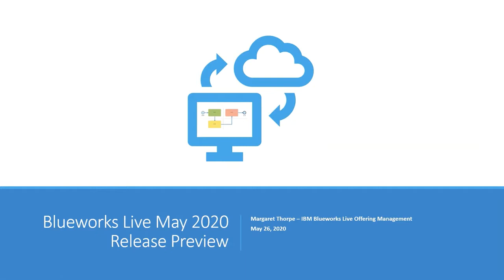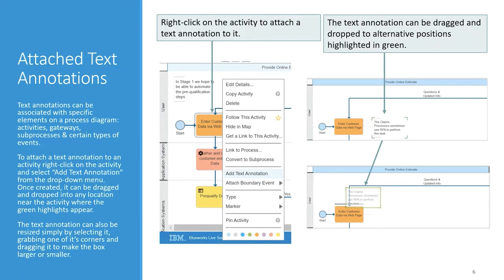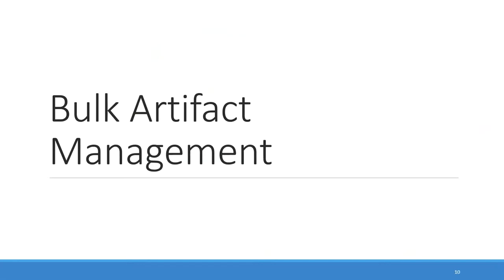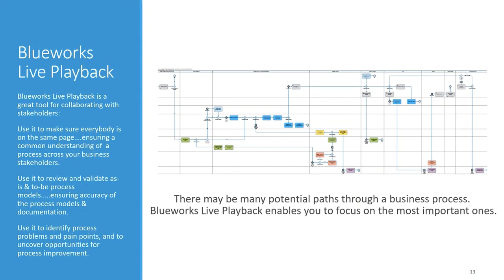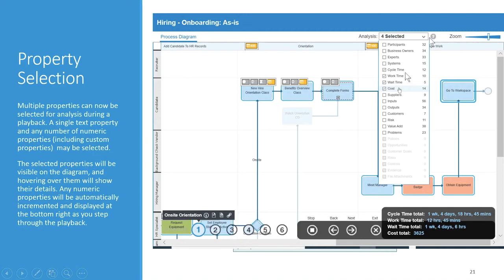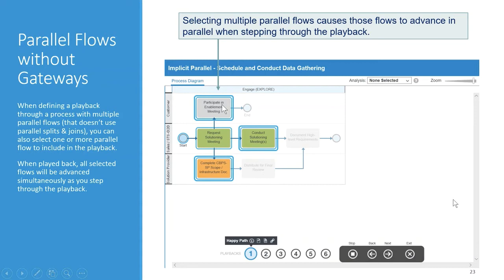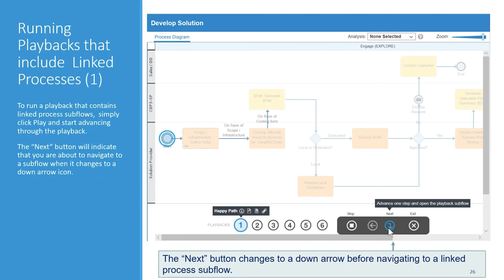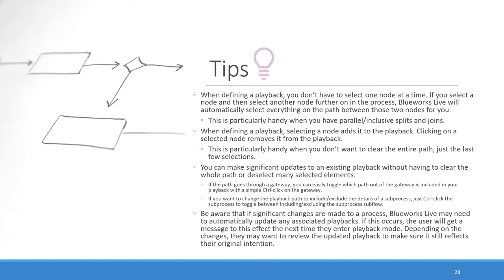IBM Blueworks Live - May 2020 release preview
Watch the video for an overview of the IBM Blueworks Live May 2020  release, covering topics such as expanded BPMN 2.0 support, bulk artifact management, and enhanced process playback.